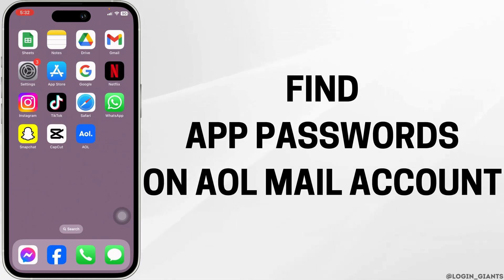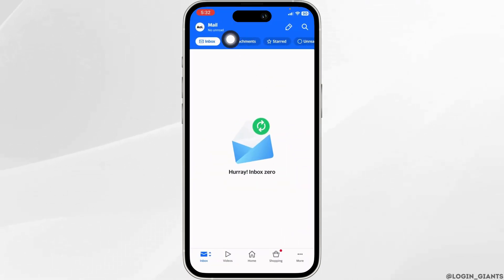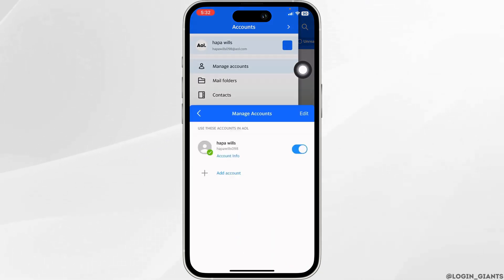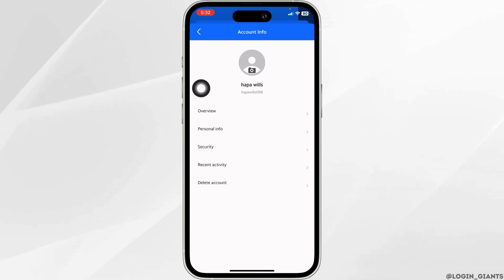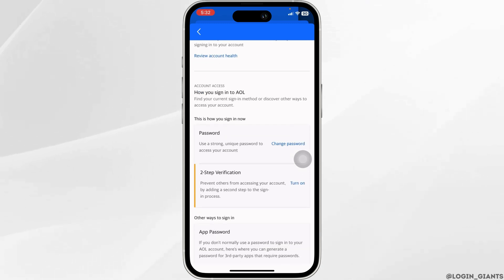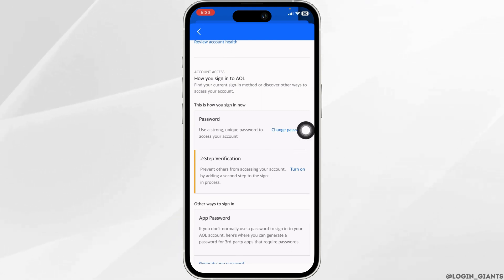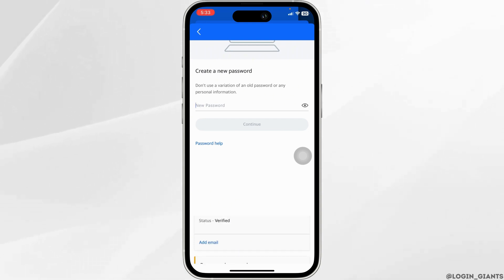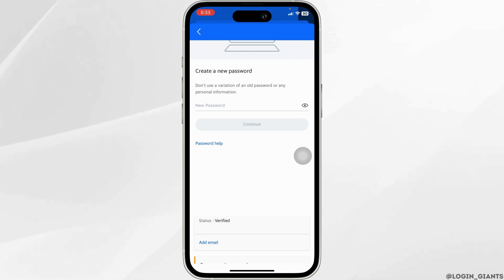How to Find App Password on AOL Mail (QUICK & EASY)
Need to find your app password on AOL Mail? Follow these quick and easy steps to locate your app password and ensure smooth access to your AOL Mail account through third-party applications.

In this guide:
0:00 - Introduction
0:05 - How to Find App Password on AOL Mail (QUICK & EASY)

This tutorial provides a straightforward method for locating your app password on AOL Mail. Learn how to access your AOL Mail account settings, navigate to the Security section, generate an app password, and use it to authenticate third-party apps securely.

Ensure seamless access to your AOL Mail account across different devices and applications with this quick and easy process!